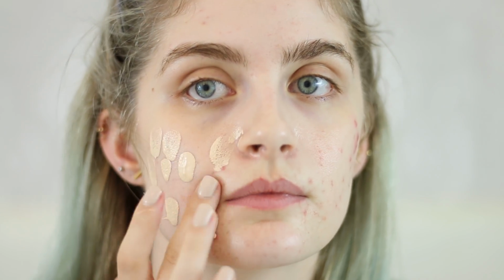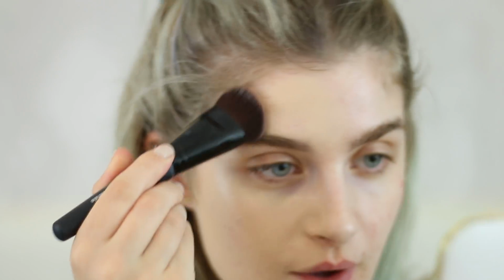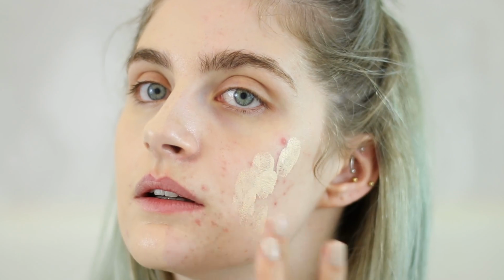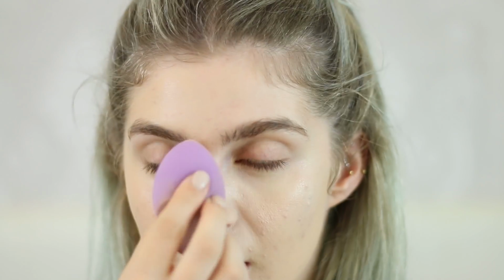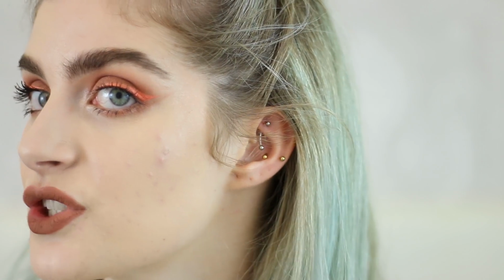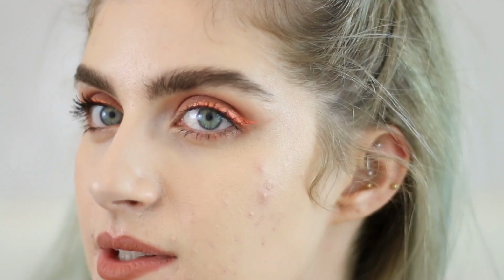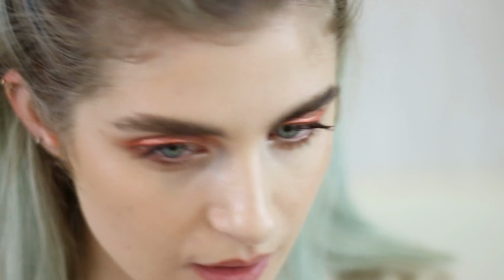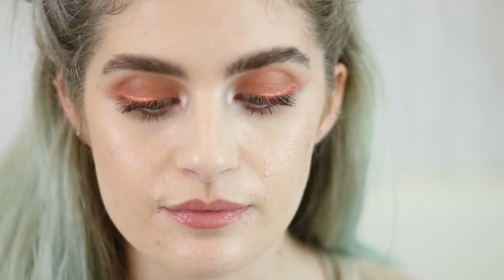DECIEM The Ordinary Coverage Foundation Honest First Impressions + Review | Raquel Mendes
Back by popular demand: the review and first impressions of another Deciem Foundation by The Ordinary: the Coverage Foundation!

PRODUCTS MENTIONED

UK & EU LINKS (US BELOW)

US LINKS

/raquelsmx